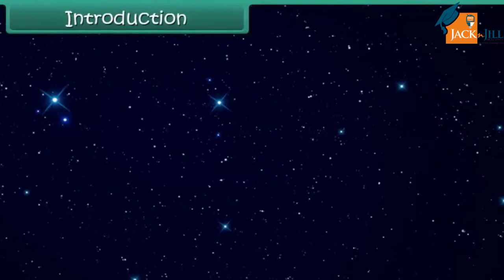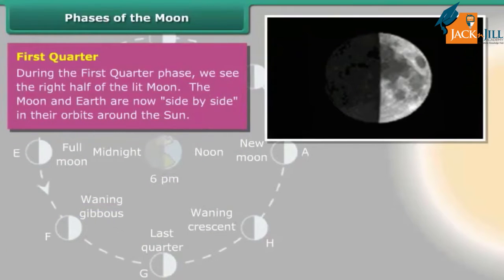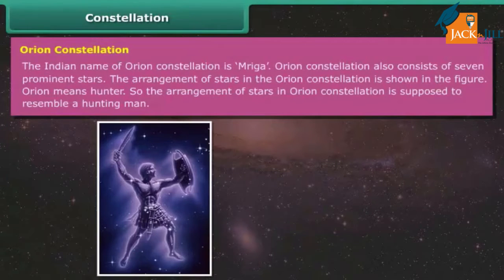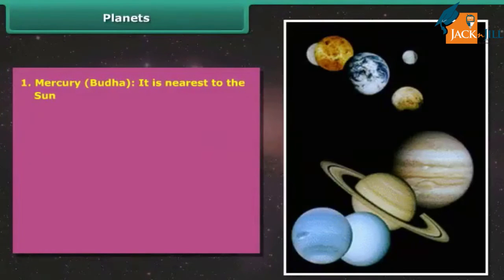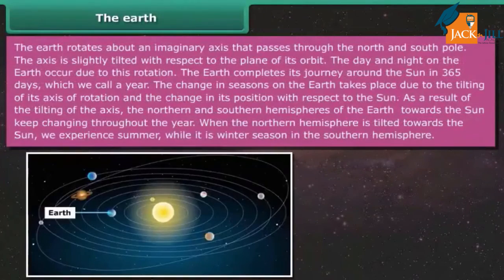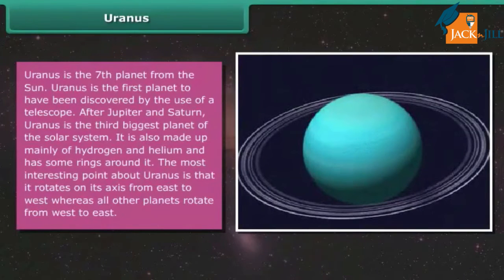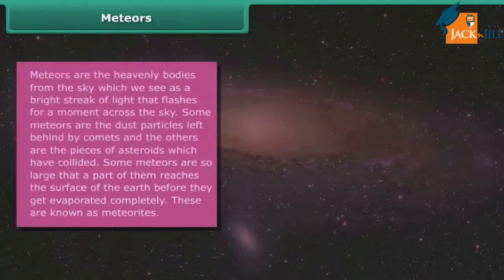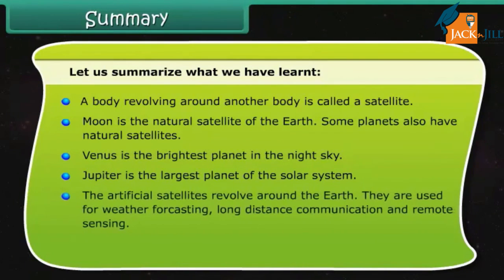STARS AND THE SOLAR SYSTEM || SCIENCE || CLASS 8 || ANIMATED VIDEO